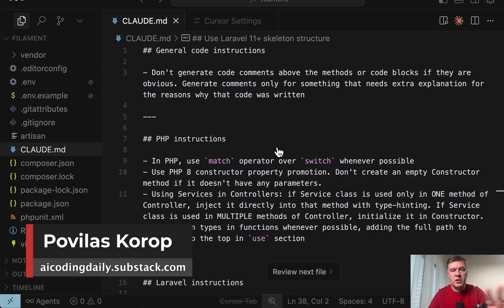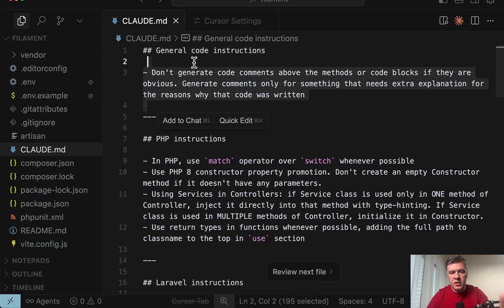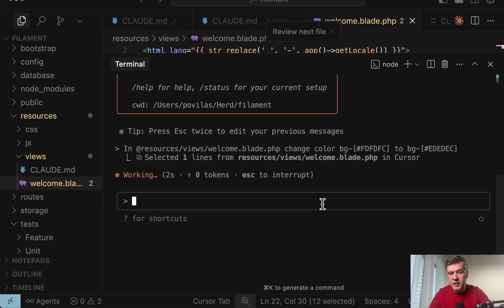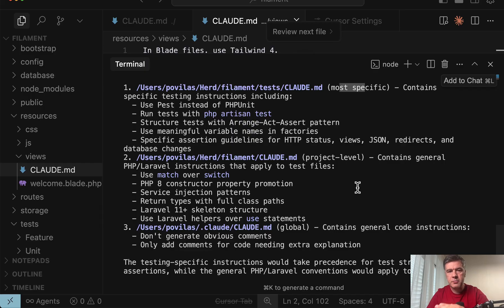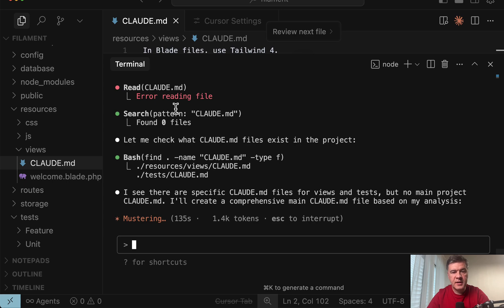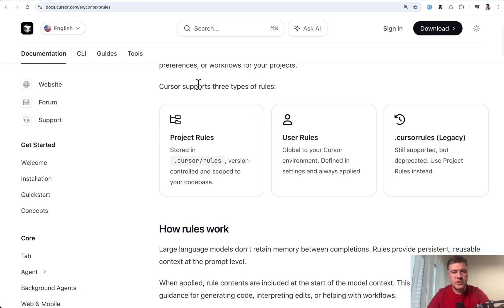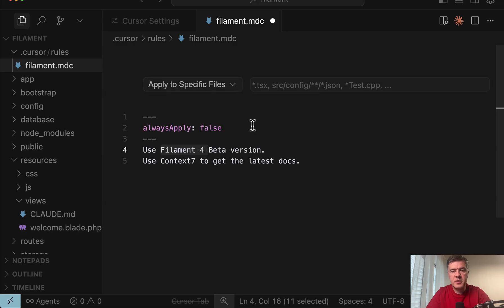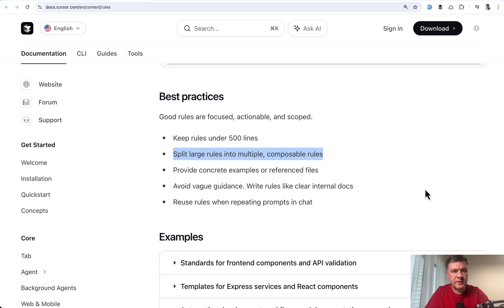CLAUDE.md and Cursor Rules: Multiple Levels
If you have a lot of guidelines for your projects, it may make sense to divide them into separate smaller instruction files. Let me show you how.